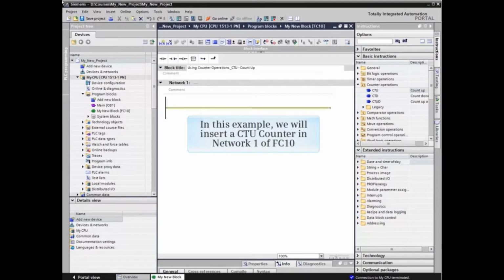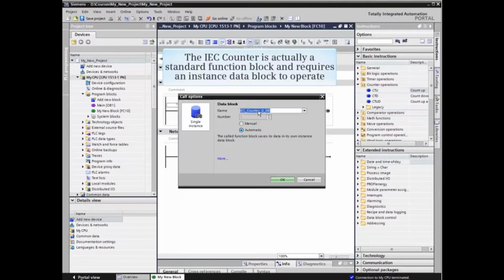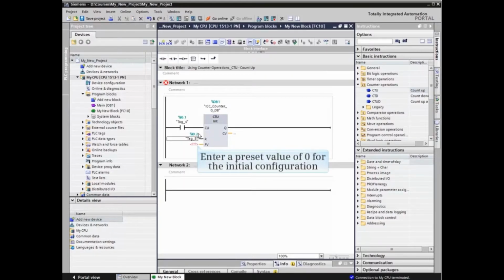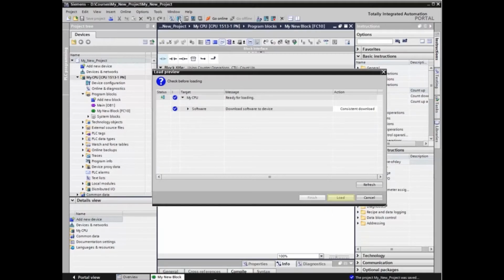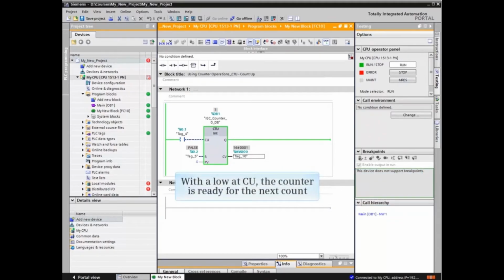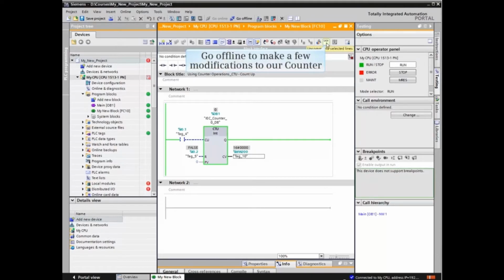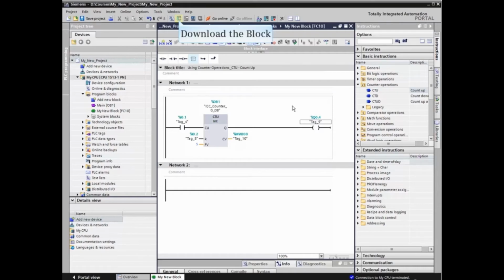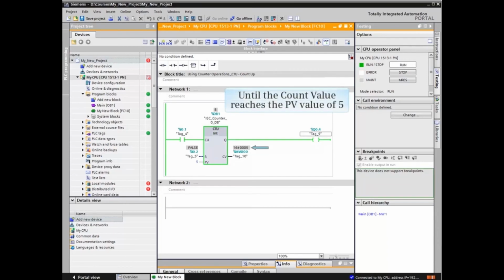20: How to Use a Count Up Counter Block in TIA Portal